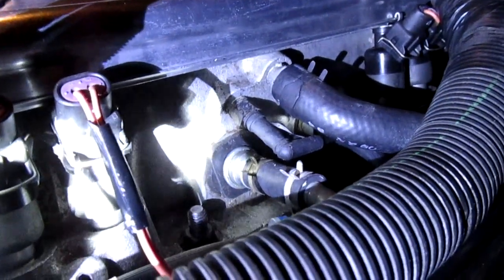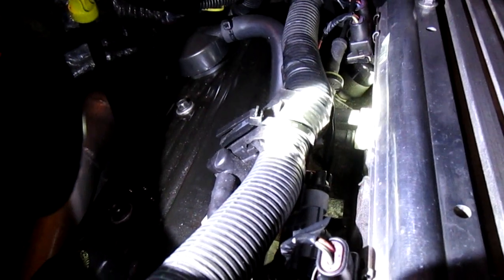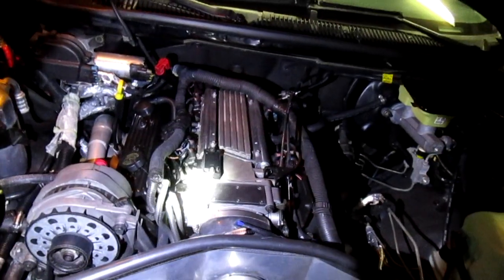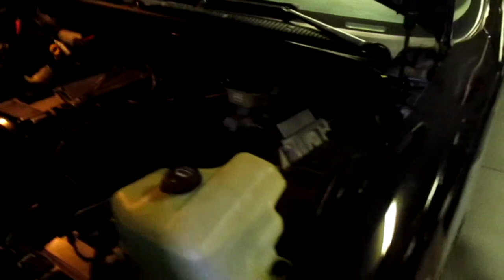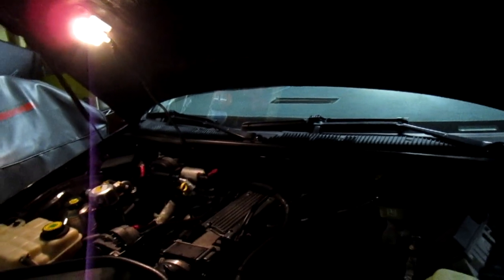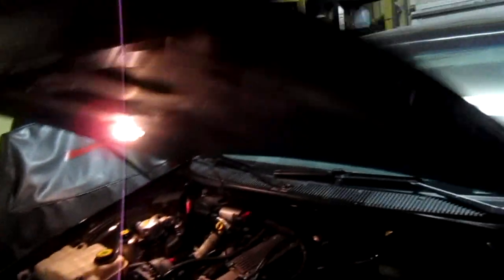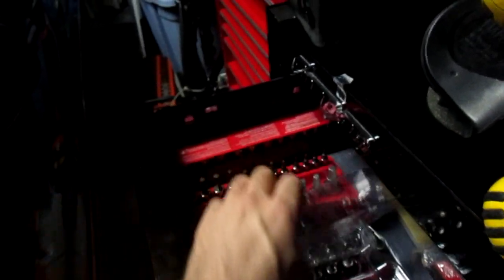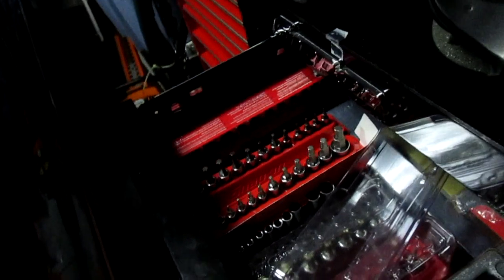LT1 vacuum hoses by request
Hope its light enough. Its dark here